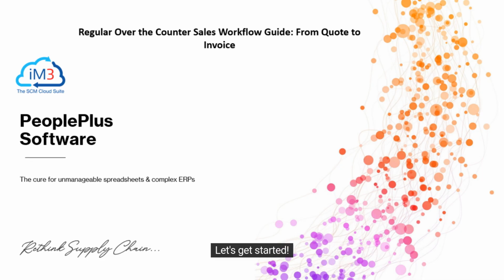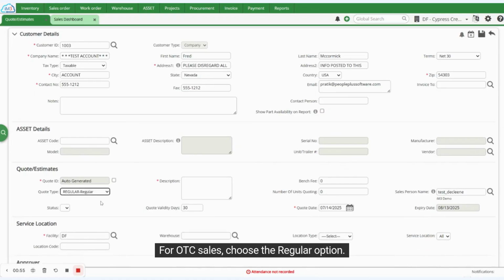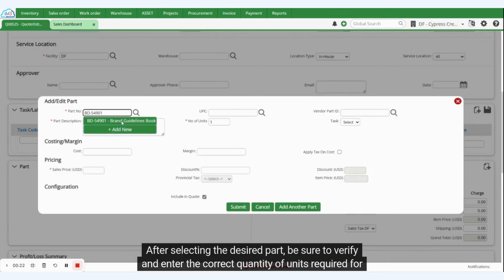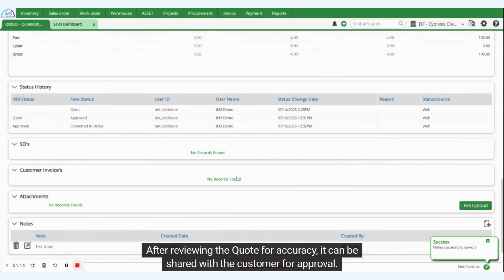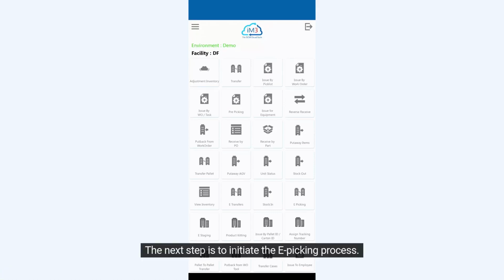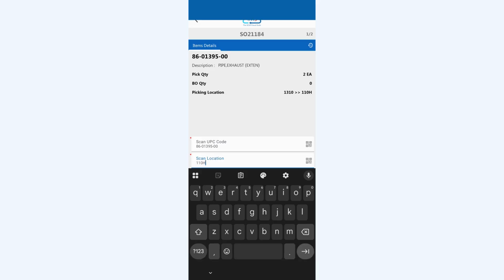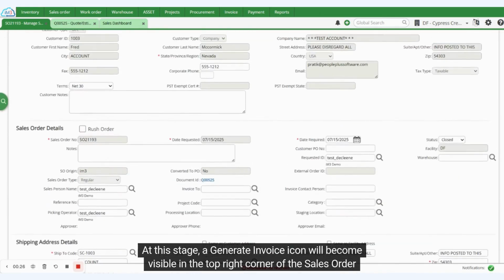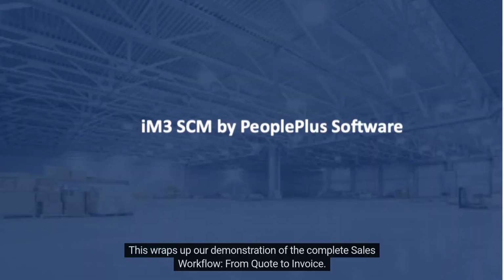Regular Over the Counter Sales Workflow Guide: From Quote to Invoice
Discover how the iM3 Application streamlines the entire OTC (Over-the-Counter) parts sales workflow in one seamless, user-friendly process. Whether you're in automotive, machinery, heavy equipment, or any parts-based industry, this demo shows how iM3 simplifies operations, reduces errors, and accelerates sales.

In this video, you’ll learn how to:

🔹 Create a Regular Type Quote with ease
🔹 Add parts and items directly into the quote
🔹 Request customer approval and convert the quote into a Sales Order
🔹 Use the iM3 Mobile App for fast and accurate e-picking
🔹 Generate and approve invoices instantly within the system

This end-to-end demonstration shows how iM3 elevates your sales process—making it faster, cleaner, and more accurate from start to finish. If you're looking to transform your OTC parts operations with smart digital tools, this video is for you.